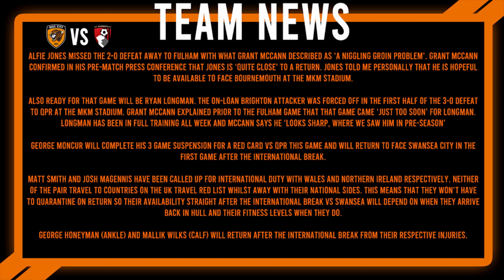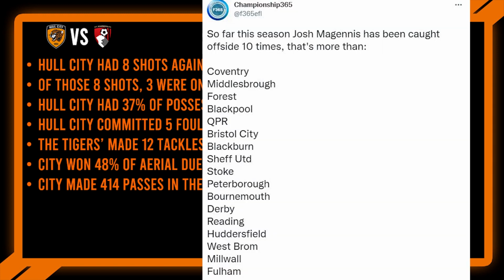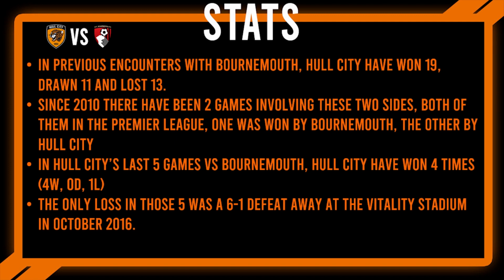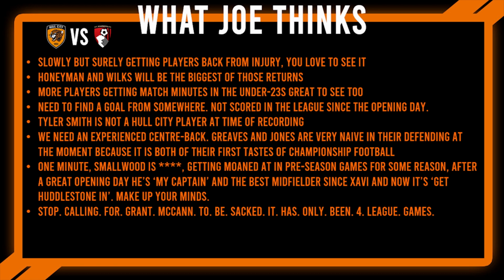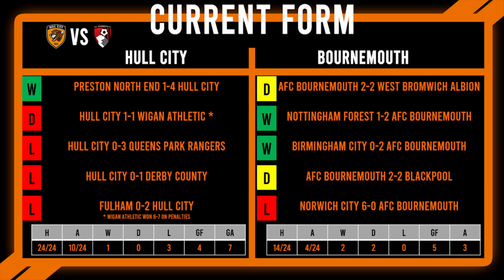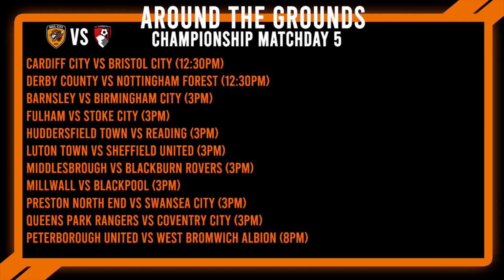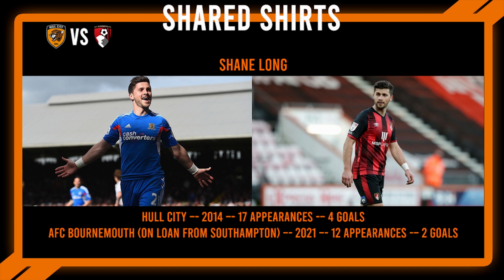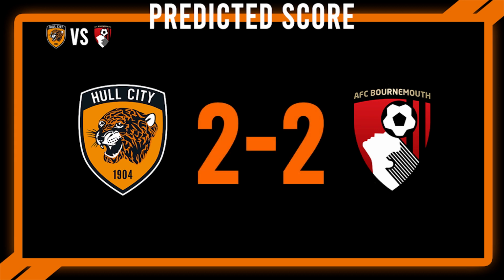The Preview 2021/22: Hull City vs AFC Bournemouth: Championship Matchday 5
--VIDEO EDITOR AND PREVIEW GRAPHICS--